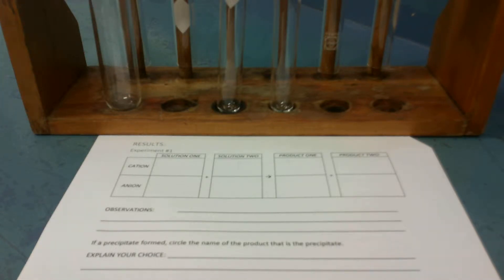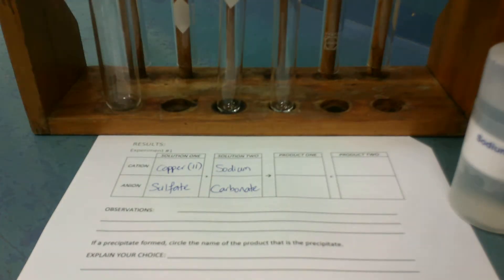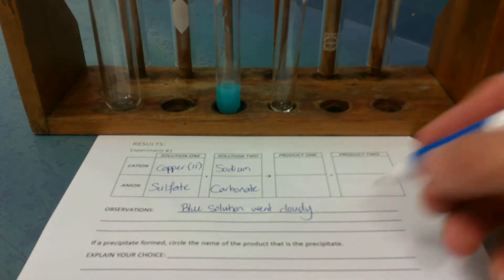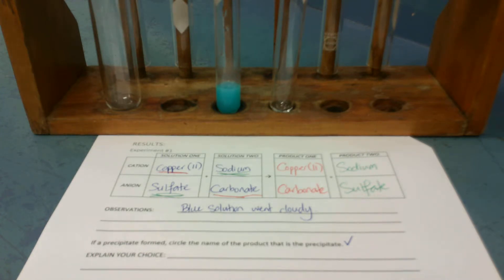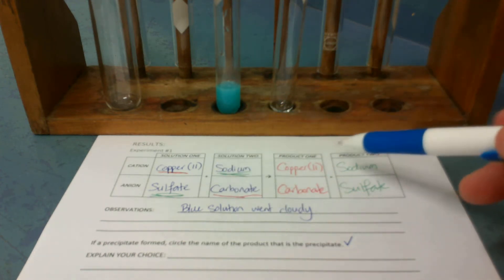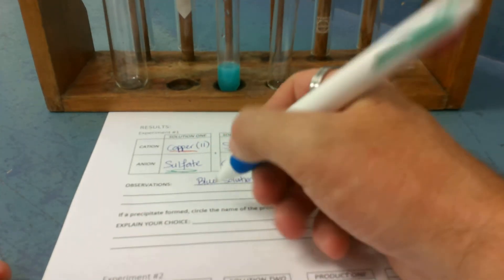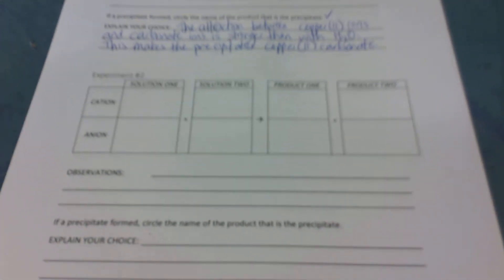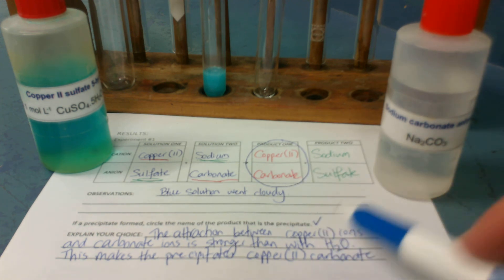Precipitation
How to write word equations for precipitation reactions. How to explain why a precipitate forms.